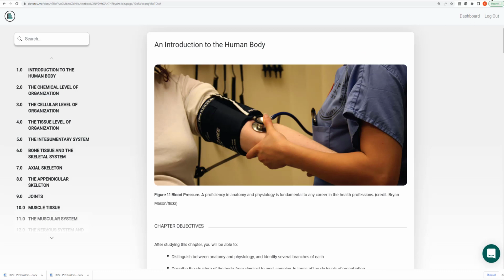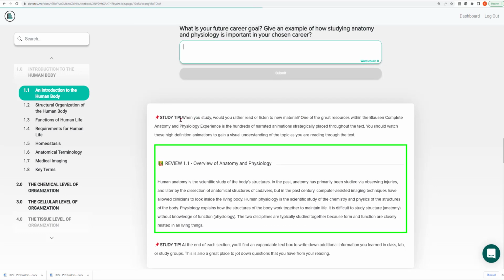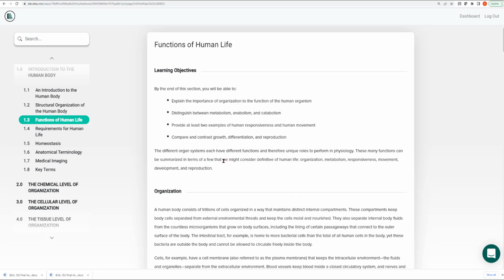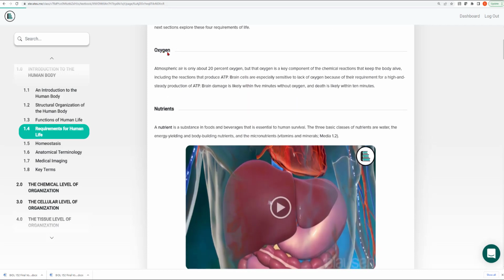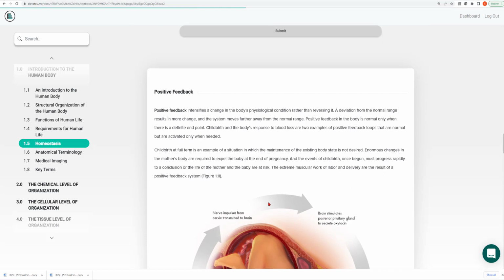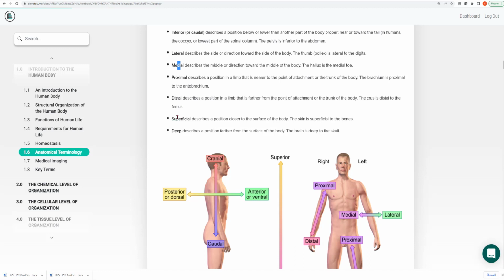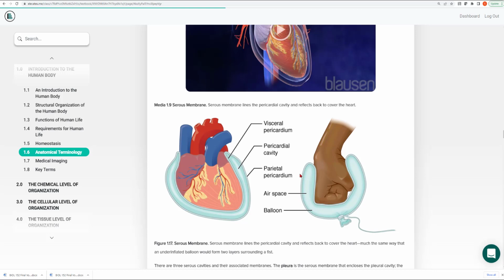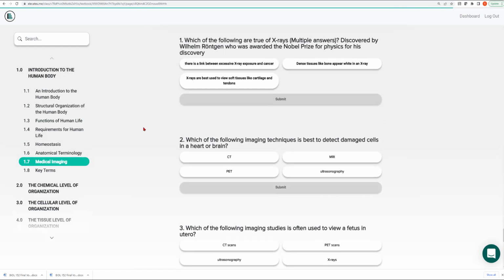BIOL 152 Introduction to the Human Body